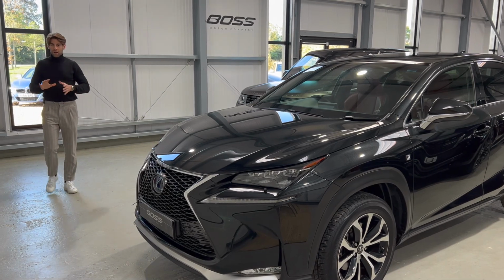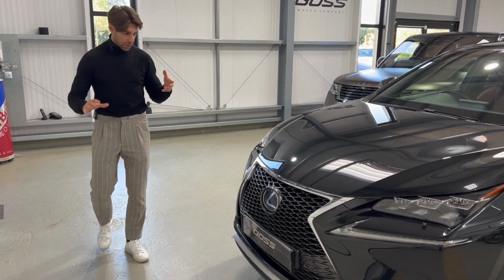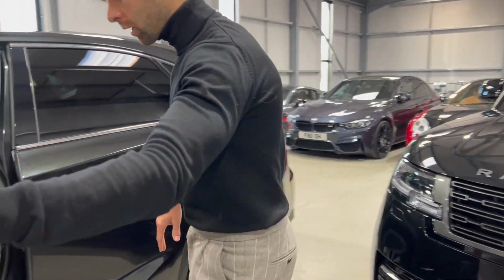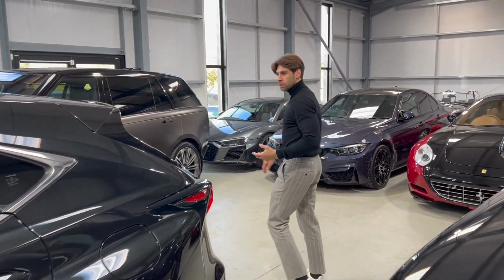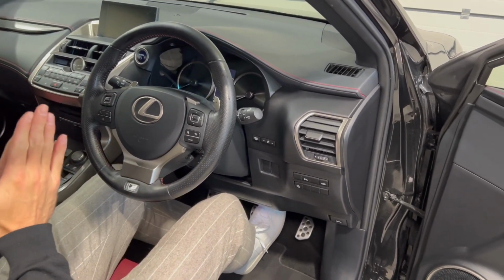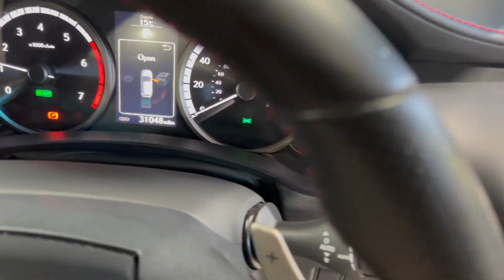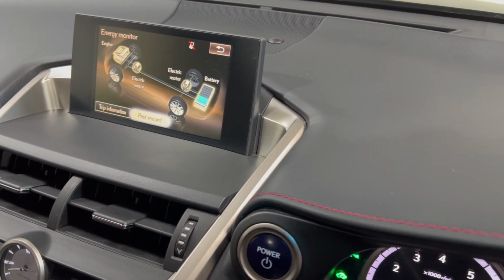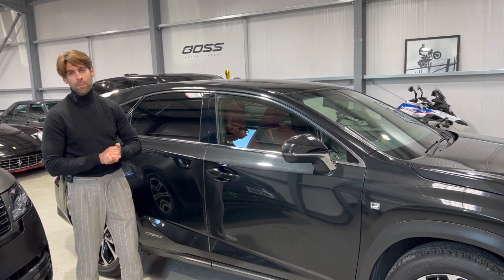2017 Lexus NX300h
Black Metallic With Black And Red Interior.